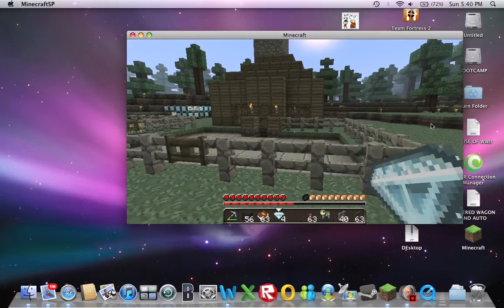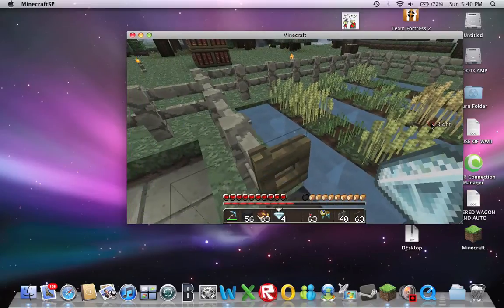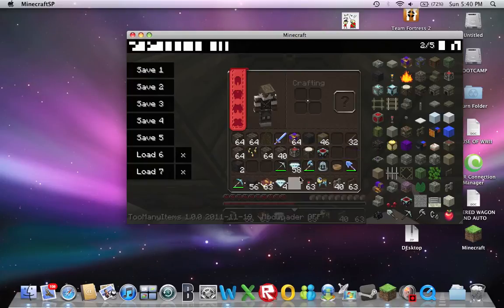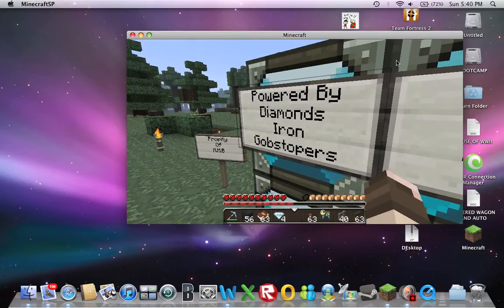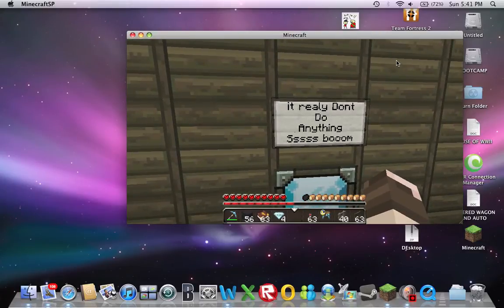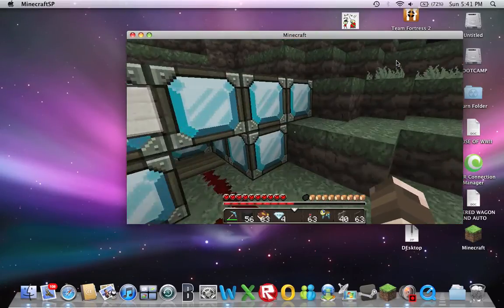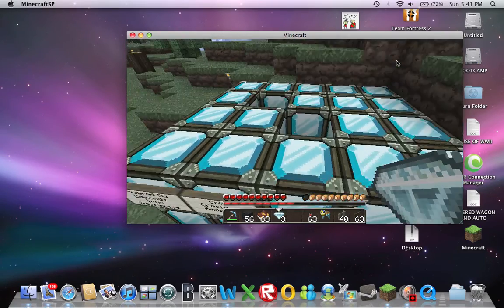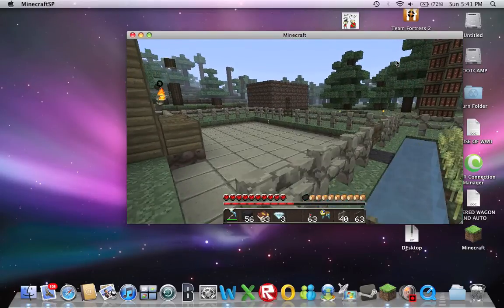My House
Minecraft rocks